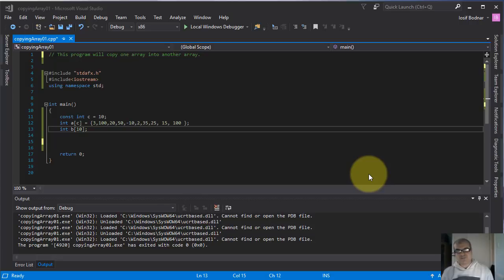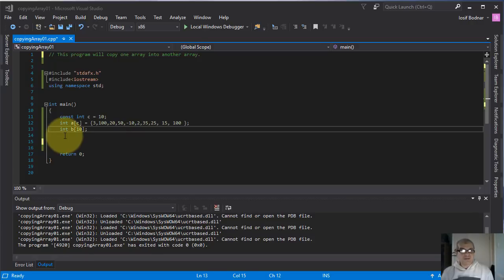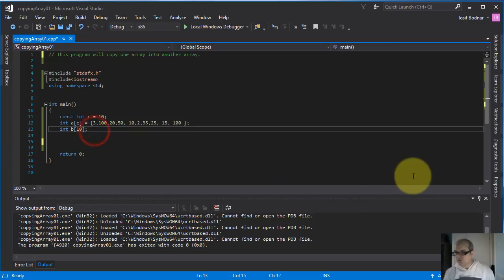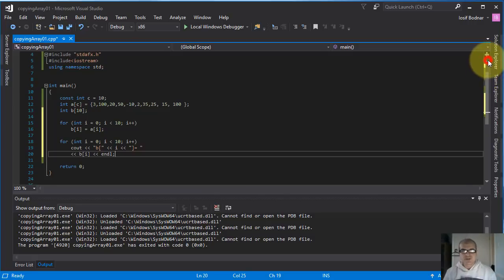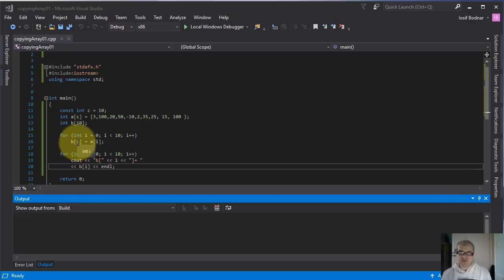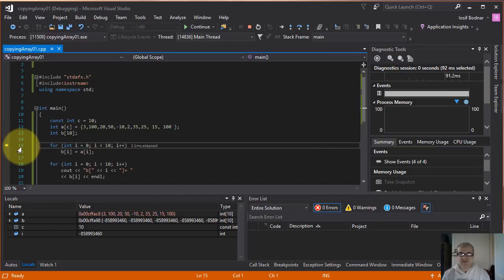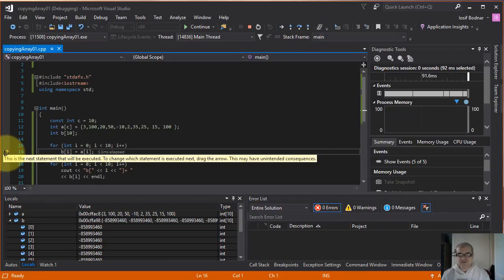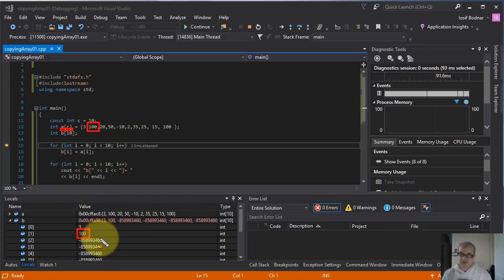C++ Tutorial - Application that copy one array into another array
In this C++ video tutorial, free course you will see an application that copy one array into another array
for more C++ video tutorials and free courses